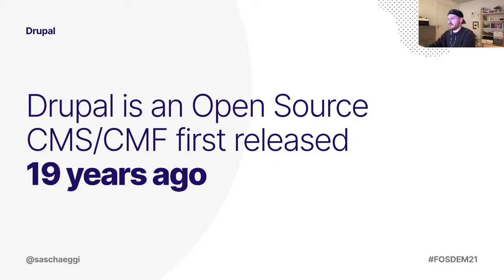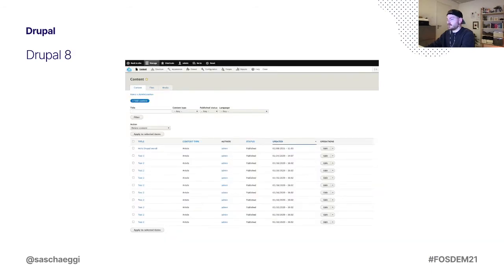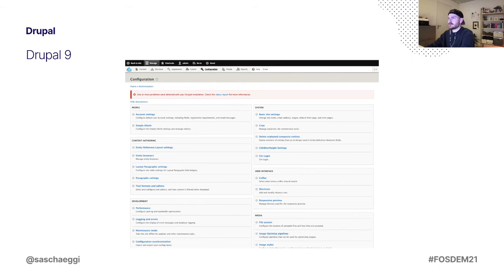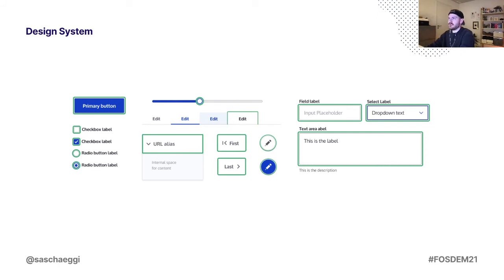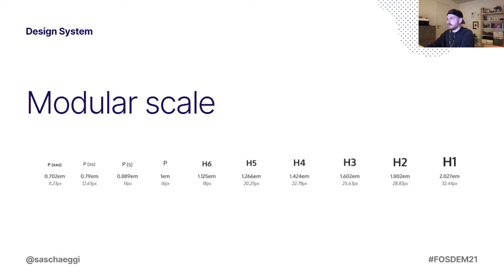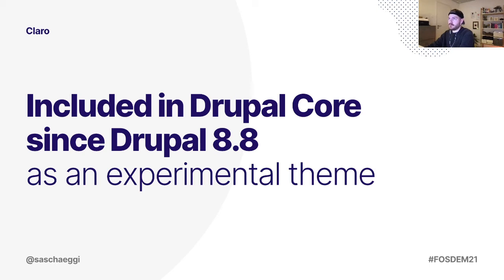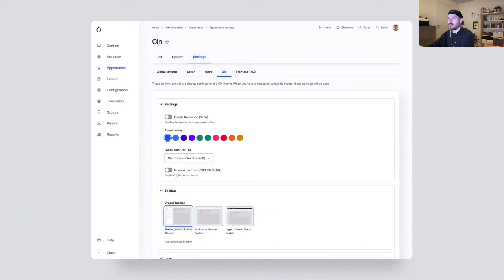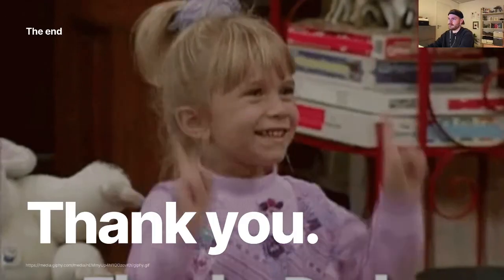Redesign of an established Open Source CMS: Drupal Admin UI – Sascha Eggenberger – FOSDEM21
Drupal Admin UI: Past, Present and possible Future

In this session I'll talk about the brief history of Drupal & the Drupal interface, how it has evolved and why this redesign is an important step for the future of Drupal. As it's important to being inclusive and we treat this as a key value in the Drupal community we made inclusivity & accessibility the main priority.

I will dive into the Design System, the principles behind it and the new interfaces which are based off this Design System:

- Claro: The new, upcoming default admin experience.
- Gin: The so-called "Future UI" – which started as a pure vision and is now available as a contrib theme which you can use today.

This session was presented at FOSDEM21.